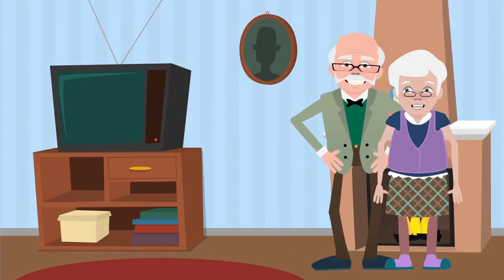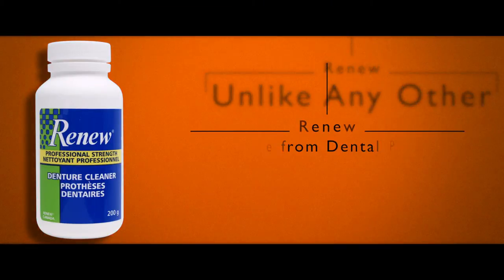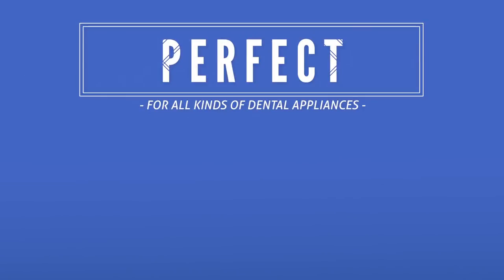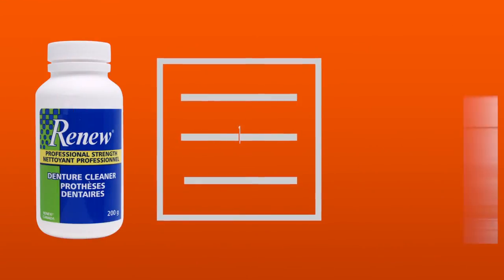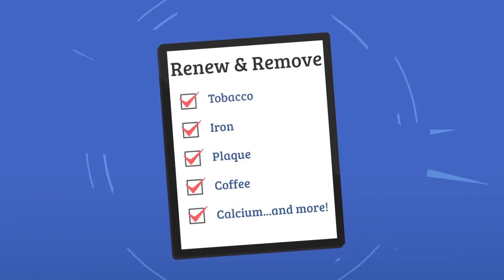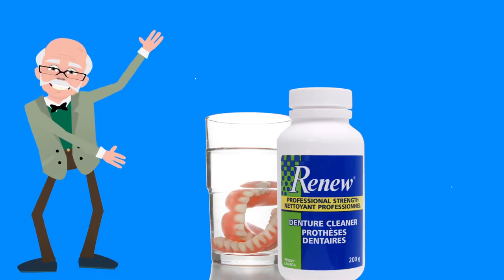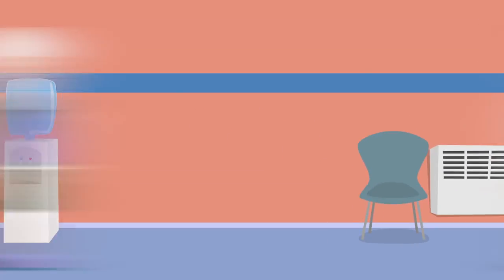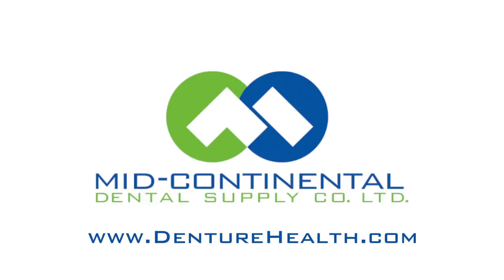Renew Denture Cleaner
Renew has been on the market since 1986 and is guaranteed to remove those stubborn stains caused by Tobacco, Iron, Plaque, Coffee, Calcium, Calculus, Tea, Tartar and Bacteria.  Simply, it is the best denture cleaner you have ever used or you get your money back.  It is not only safe for your dentures but it can also be used on mouth guards, sport guards, thermal based oral appliances, Invisalign, Valplast and any other acrylic oral appliance.  Ask the dental professional that made your dentures or dental appliance for a free sample of Renew Denture Cleaner today!  for more information about Renew or if you need to find a local dental professional that carries Renew.